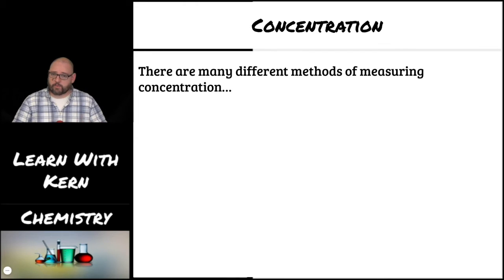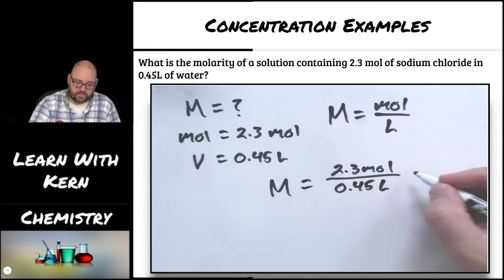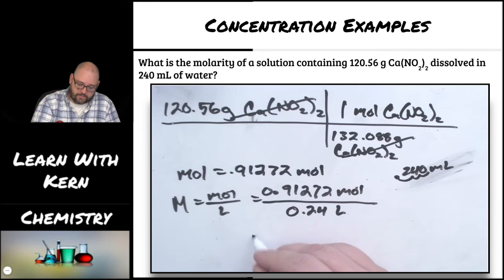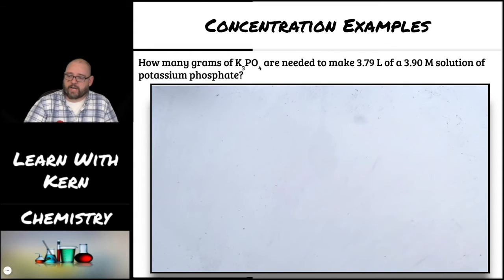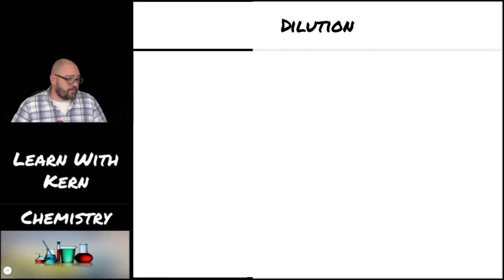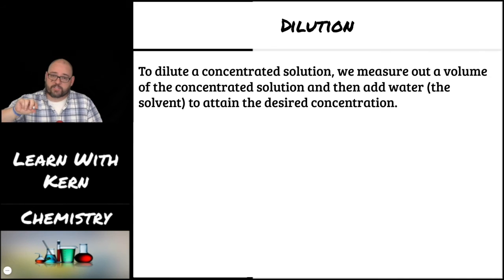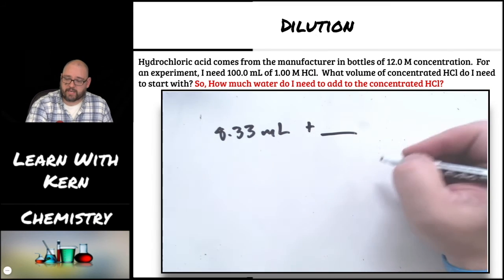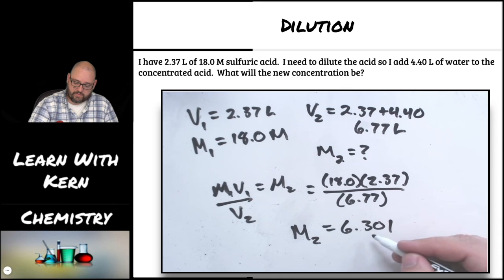Unit 12.3 - Concentration and Dilution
This lesson discusses how to calculate molarity of a solution as well as the dilution equation and process